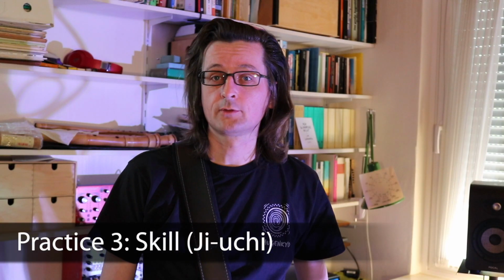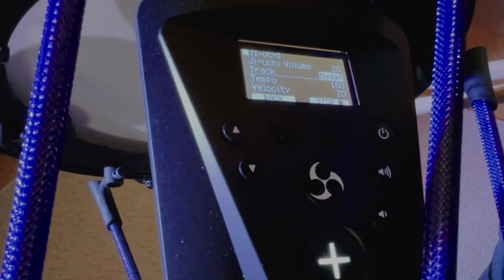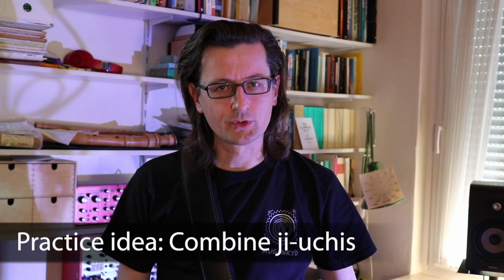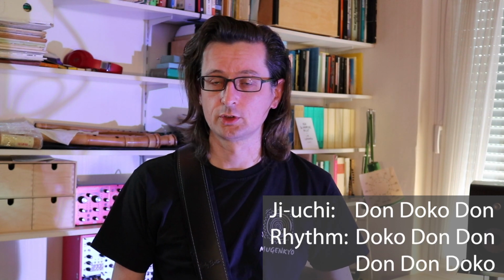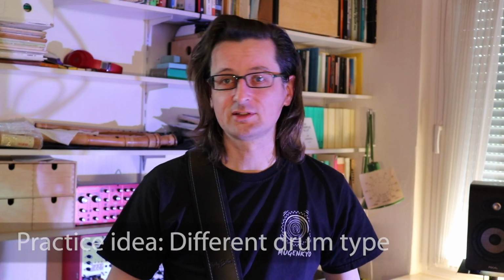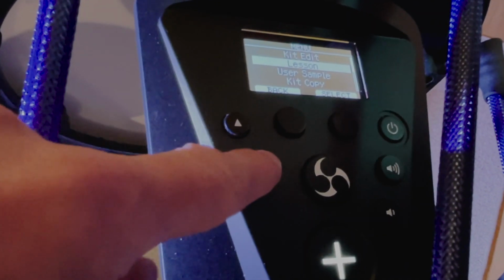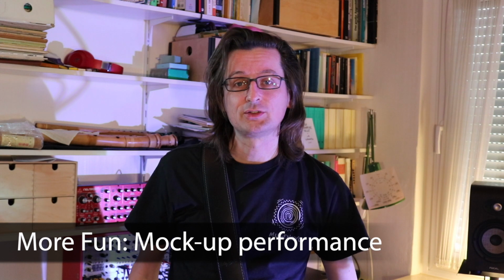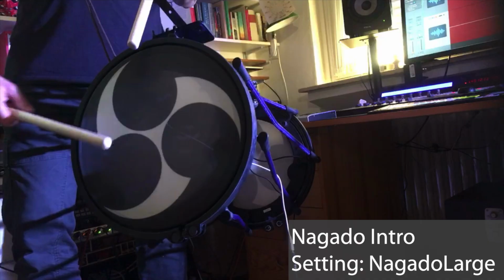Taiko Practice Part 2/2 (with the Roland TAIKO-1)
Some general taiko practice routines (part 2 of 2). I'm using the Roland TAIKO-1, which has some built-in functions that are useful for a standard practice routine:

1. Warm-up (Metronome)
2. Technique ('Practice')
3. Pieces/skills (Ji-uchi)
4. Fun (Audio streaming)

But all these practices can be done with just a mobile phone by just recording yourself and playing along to it.

0:00 Introduction
1:05 Practice 3: Pieces/skills (Ji-uchi)
3:47 Practice idea: Combine ji-uchis
6:41 Practice idea: Different drum type
6:53 Practice idea: Combine ji-uchi & rhythm
7:30 Practice 4: Fun (Audio streaming)
9:52 More Fun: Mock-up performance
12:13 Wrapping up
13:18 Outtakes